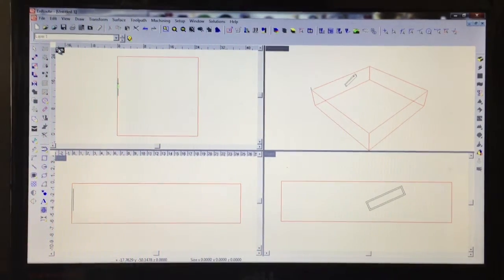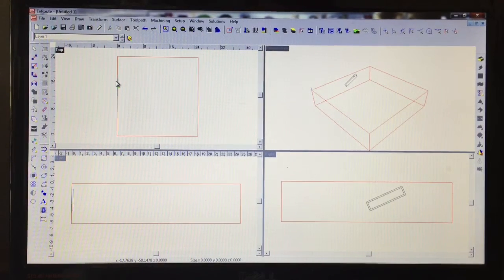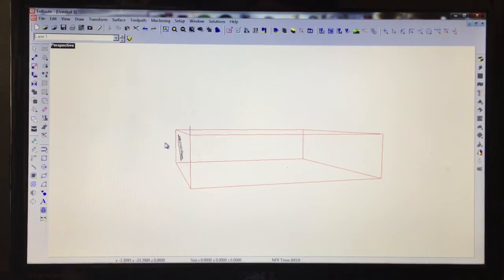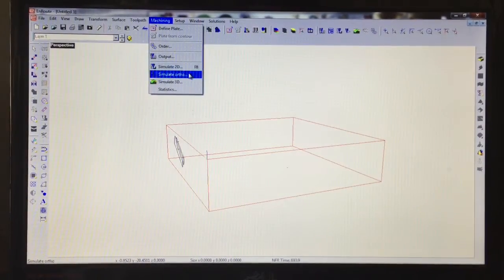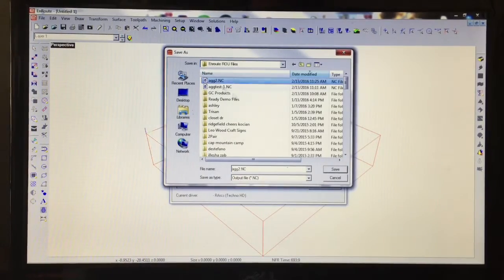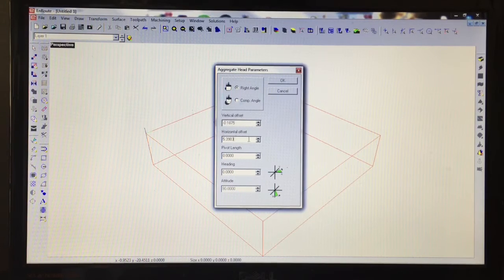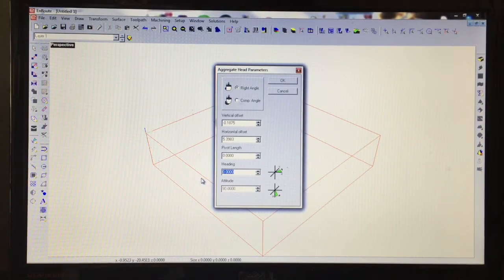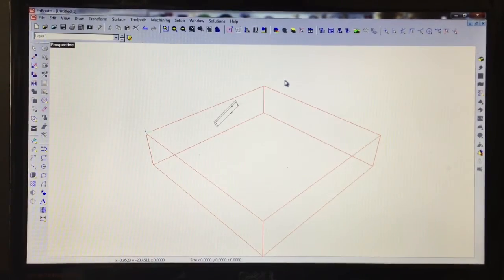Techno HDS CNC Router using Aggregate Tool with Enroute 5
We show how the Techno HDS CNC Router with Enroute 5 makes aggregates easy to use and affordable.